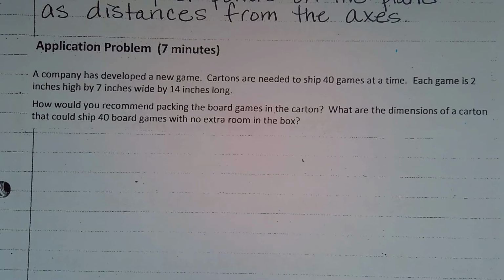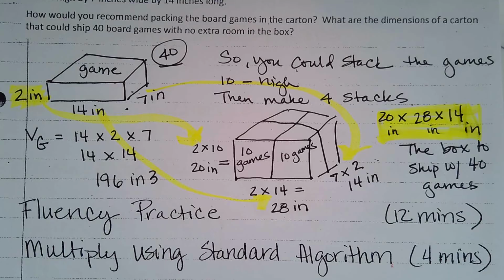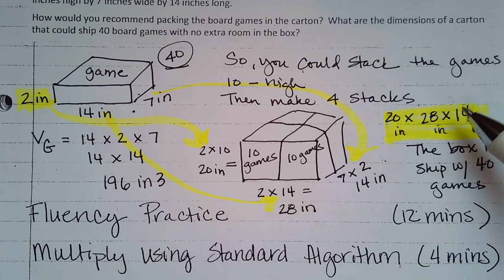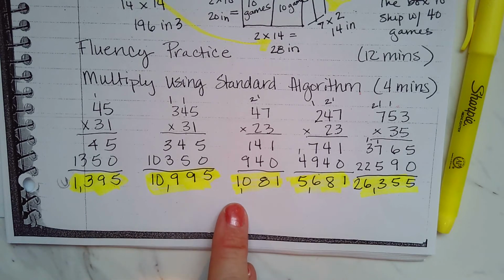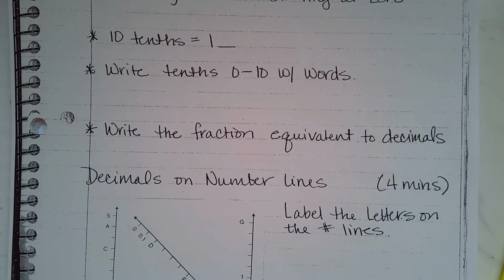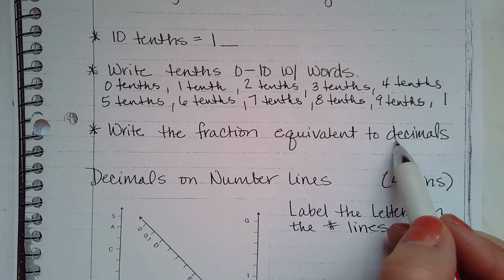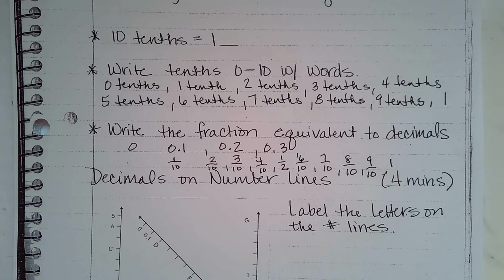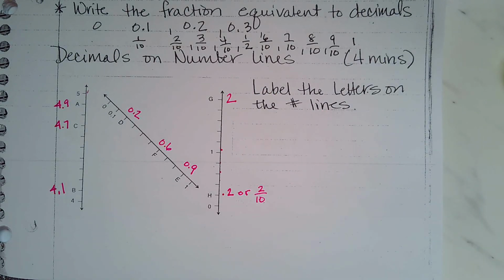Module 6 Lesson 5 Part 1